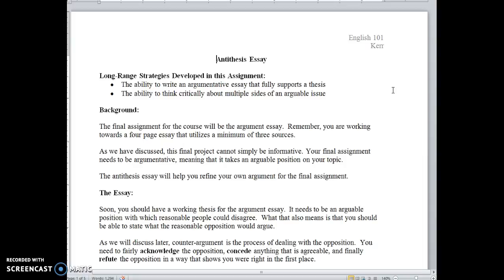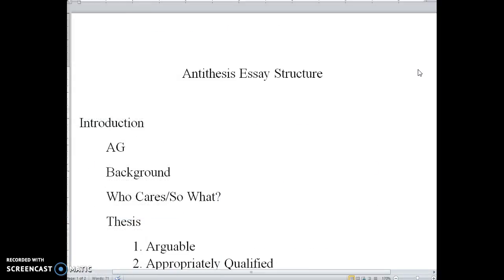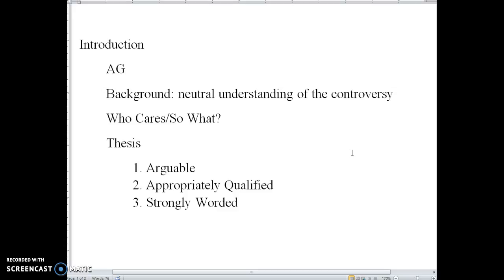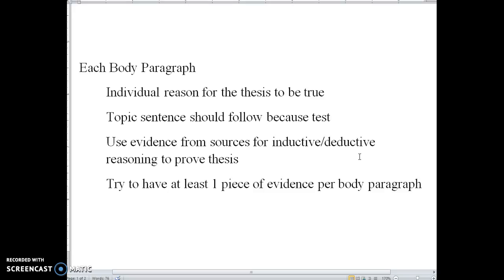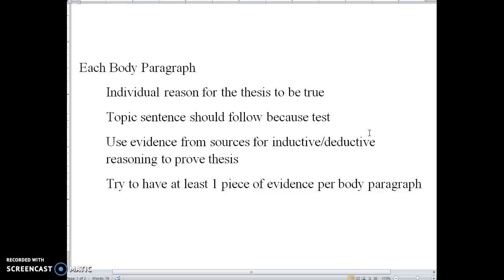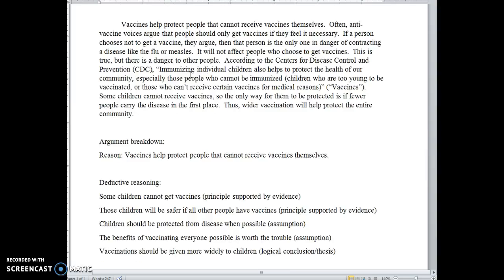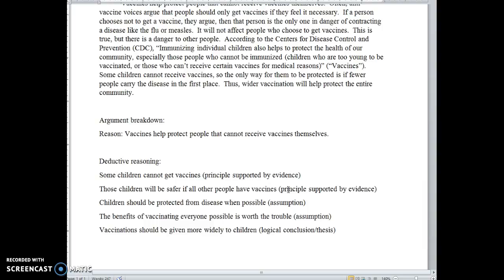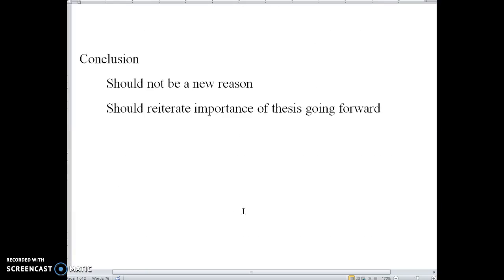Antithesis Essay Structure